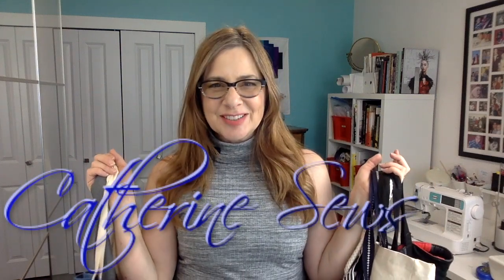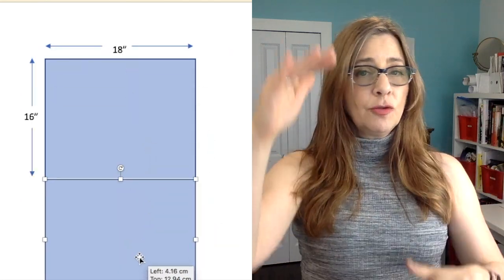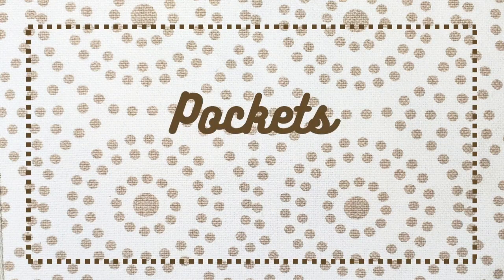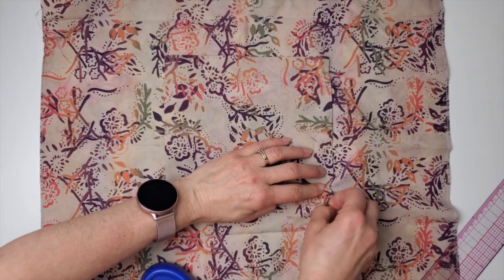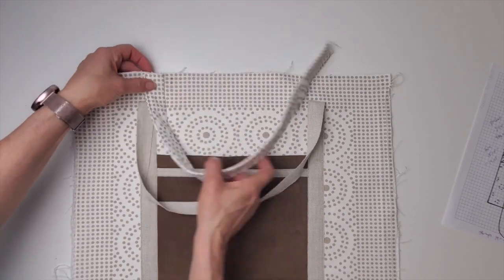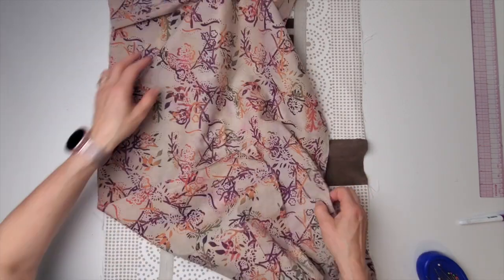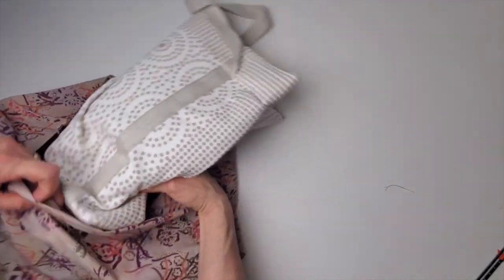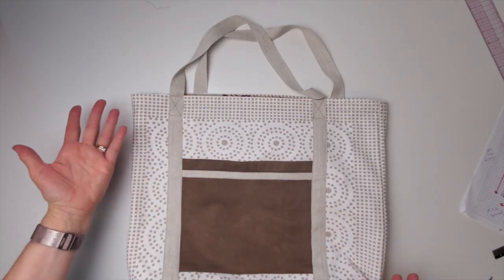DESIGN YOUR OWN TOTE BAG!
You don’t need to follow anyone else’s design for a tote bag! You can easily create your own tote bag that is based on the materials you have, and the pockets, handles and embellishments that make it personal to YOU!

Check out the EASIEST way to sew the flat bottom of a tote bag at 20:26.

6x24” Olfa Ruler - US Canada

0:00 Intro
1:30 What you'll need
2:41 Planning and Cutting
6:05 Lining
7:12 Pockets
10:45 Straps
14:28 Embellishment
17:07 Sewing Bag and Lining
18:37 Boxing Corners
20:26 Joining Bag to Lining

Music: The Intro We Have Been Waiting for by Kevin Shrout from Unminus.com

~Catherine